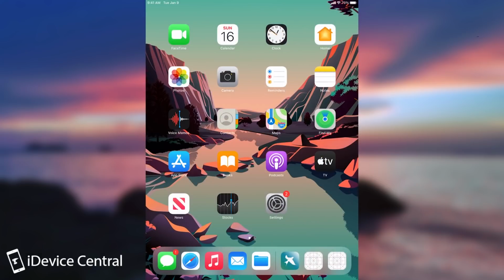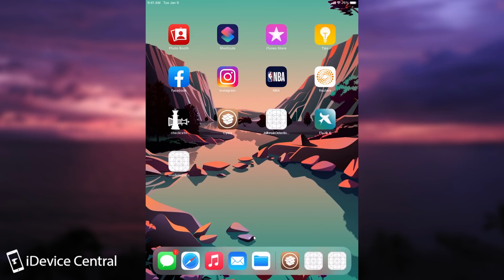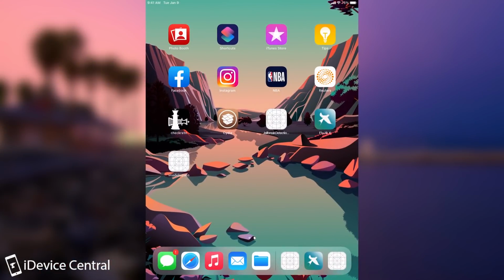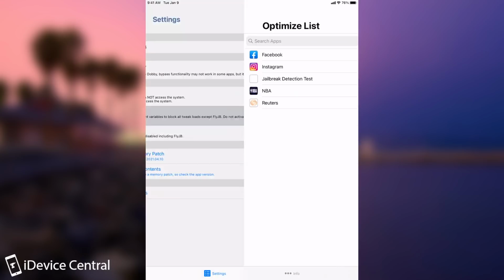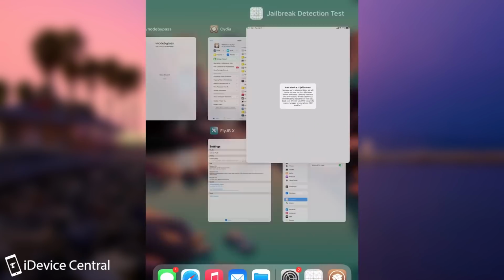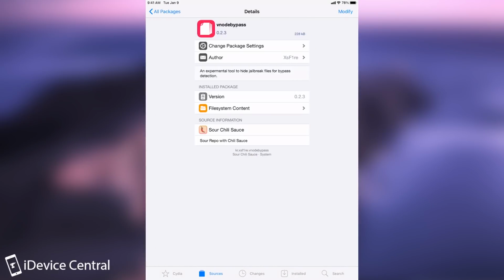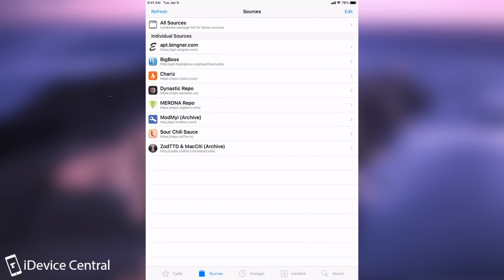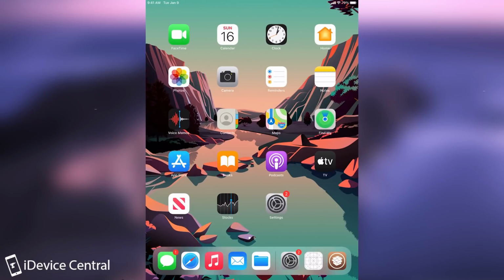iOS 14.5.1 - 14.0 / 13 JAILBREAK Detection Fix: What Tweaks To Use (Unc0ver, Taurine, CheckRa1n)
▶ Try MobileTrans to transfer WhatsApp and more data from Android to iOS

In this video, we're discussing jailbreak detection fix. How you can skip jailbreak detection, what tweaks are available for that, what can you use, and how to use it, but we're also discussing how jailbreak detection works and why there's no universal method available at the time I am making this video.

~ GeoSn0w